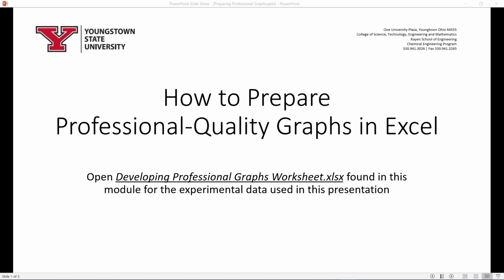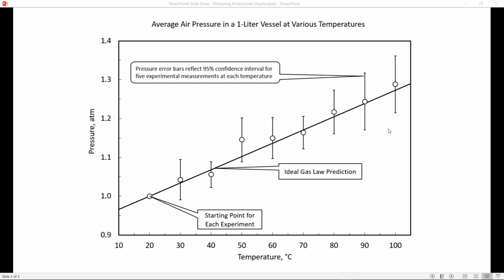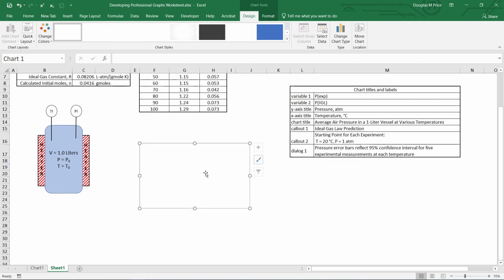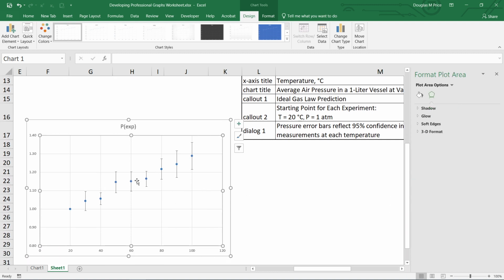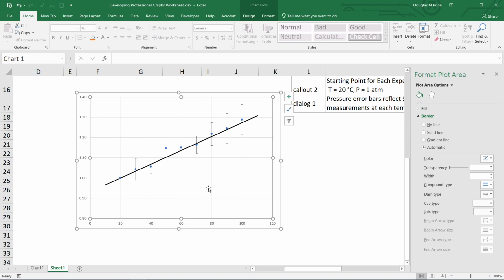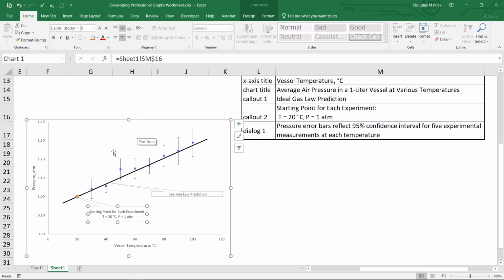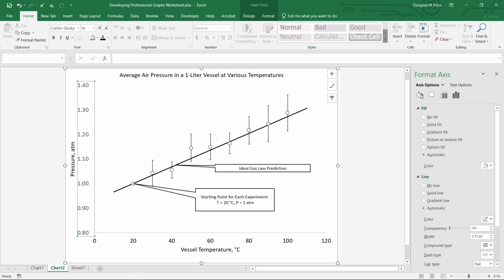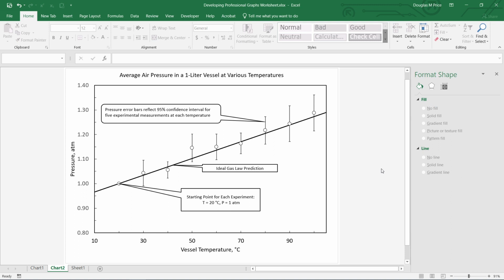Preparing Quality Graphs